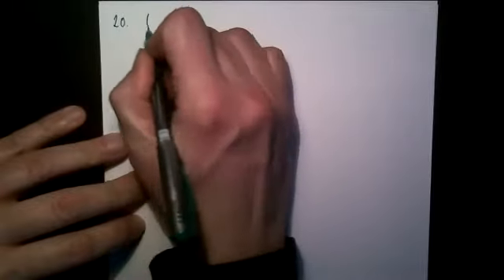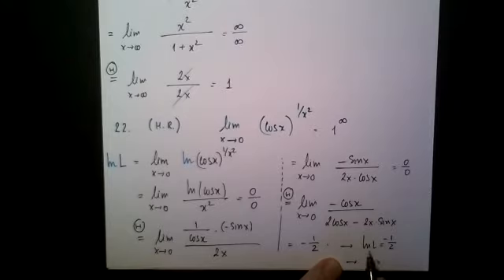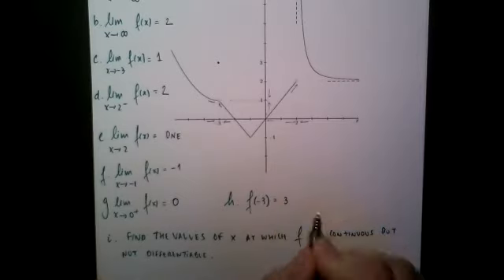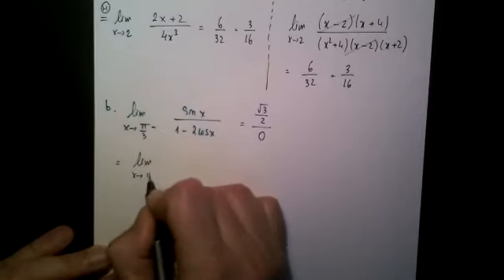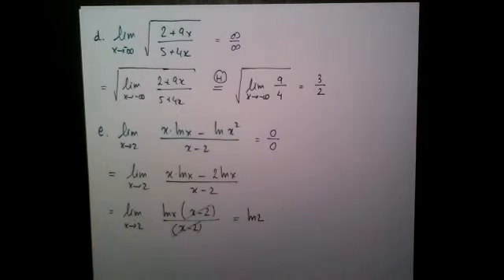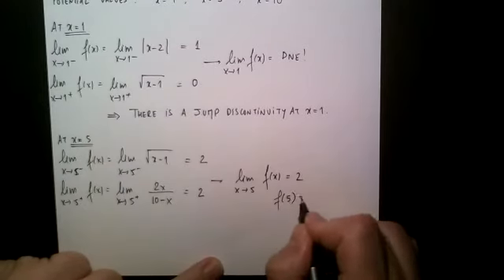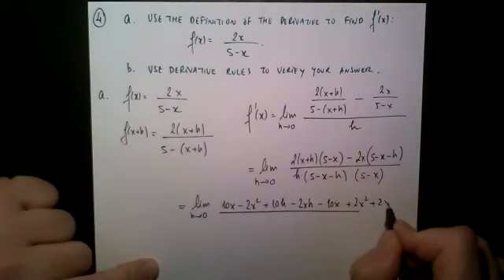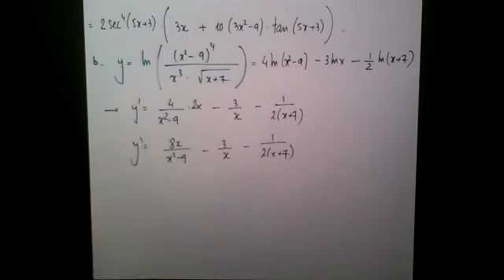07 2020 11 16 General Review I